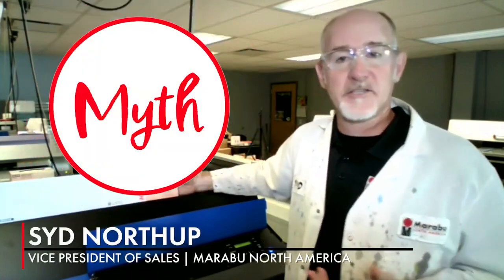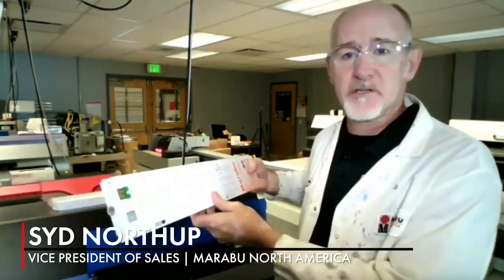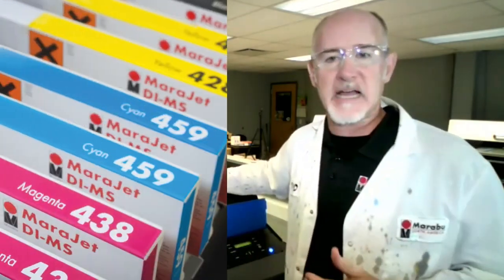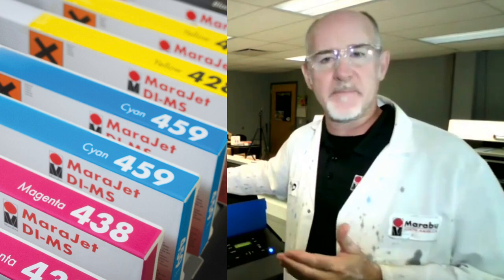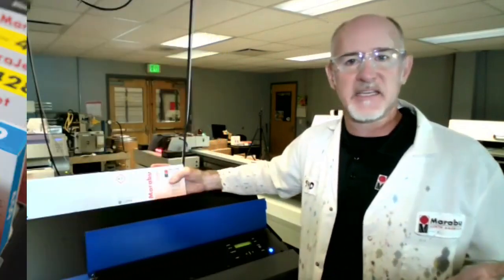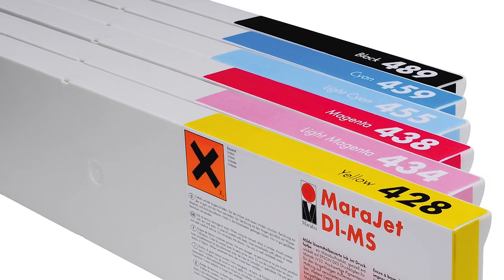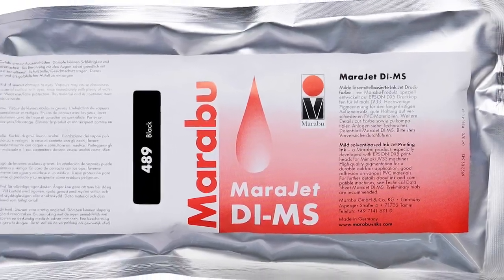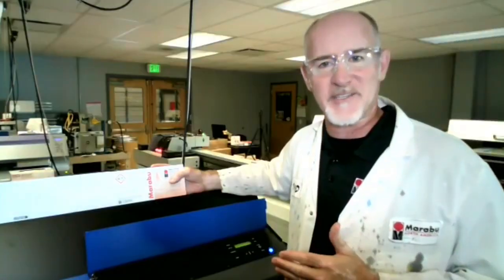FACT OR MYTH Reprofiling with MaraJet Ink